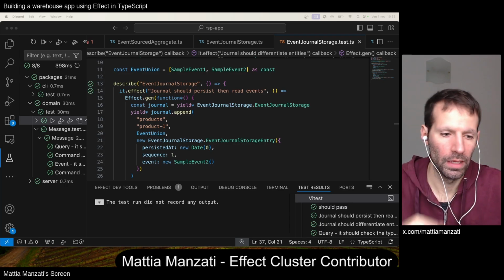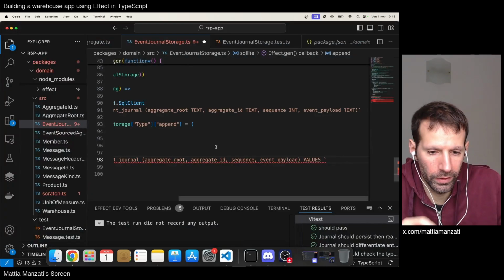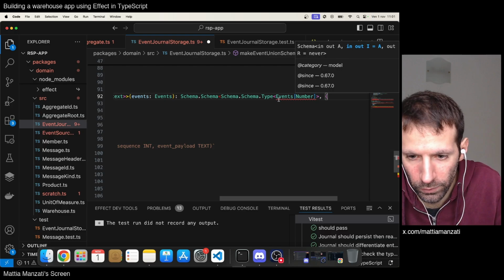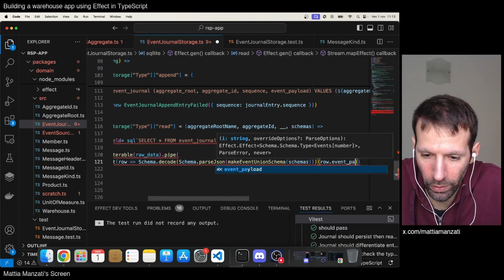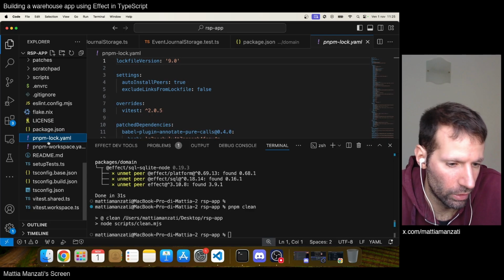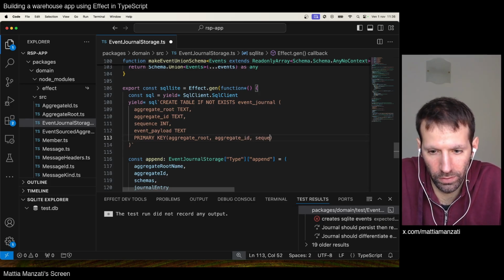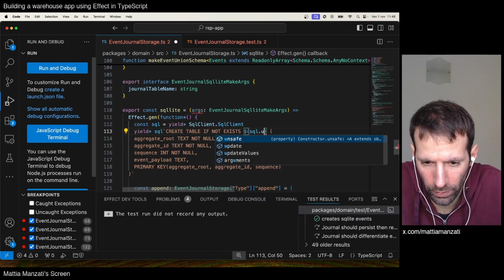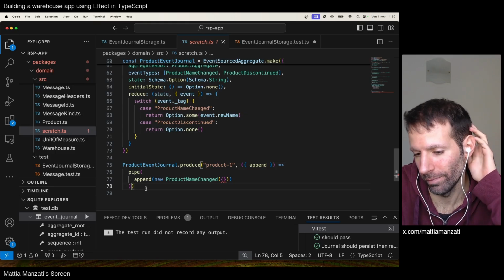Effect Development: Building an Effect Warehouse App (Part 4)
Mattia Manzati is an Effect Cluster contributor, and a TypeScript expert and mentor.